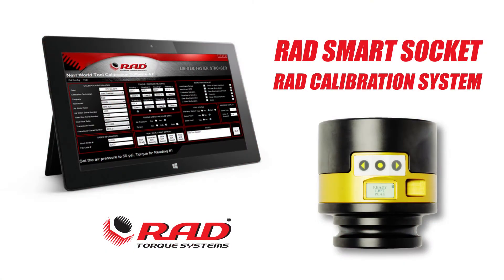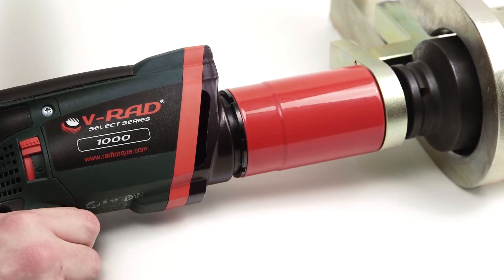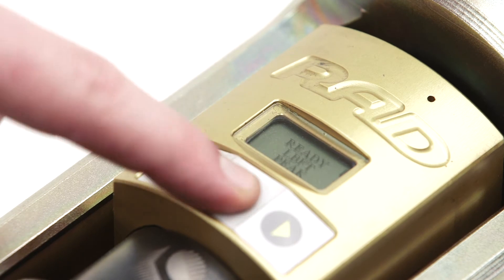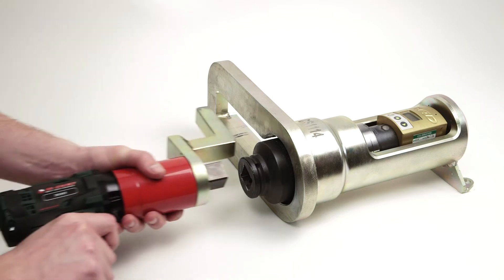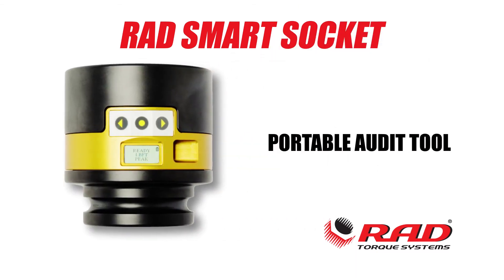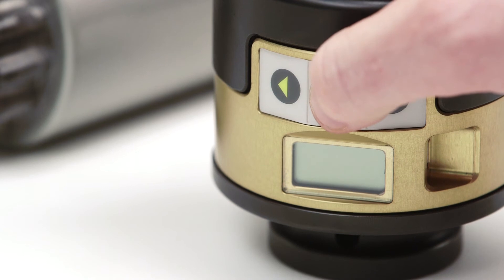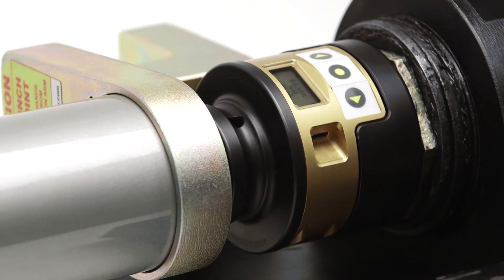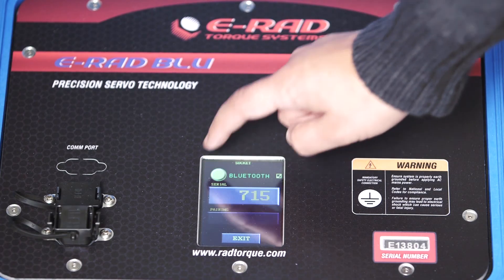RAD Audit Equipment – Demo || RAD Torque Systems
RAD Torque Systems is leading the industry in transducer technology.
Audit your torque tools with our Calibration Systems and Smart Socket™.

More information on RAD's Audit Equipment...